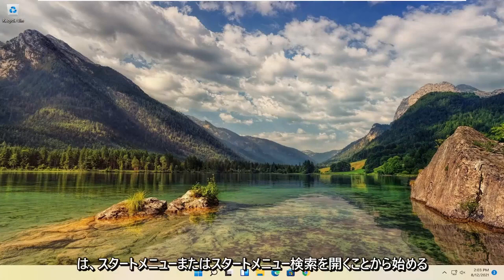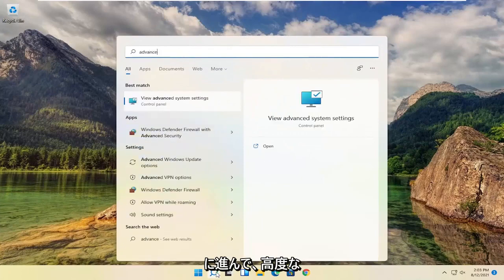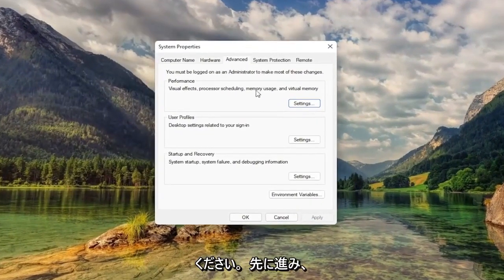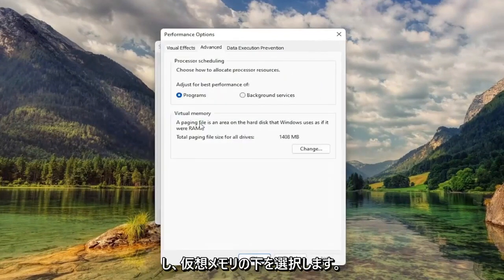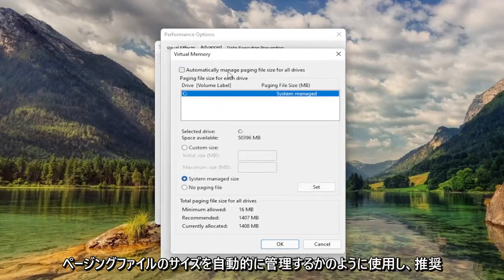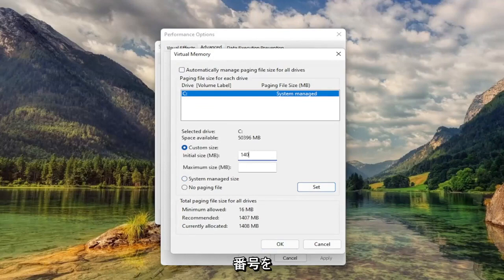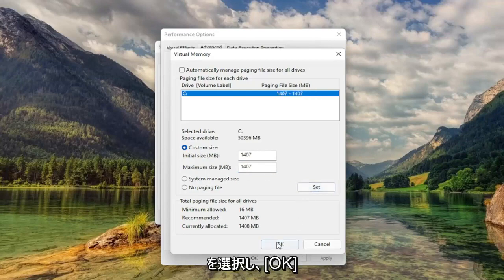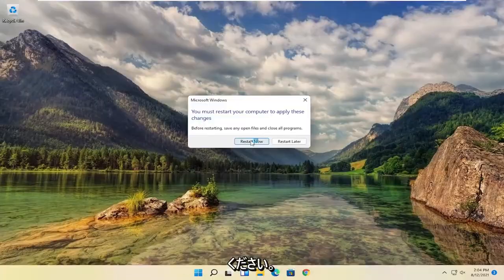Windows11 ハードディスクの余りを仮想メモリ化してPCを高速化する方法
仮想メモリの設定方法Windows11 | RAMを増やしてWindows11を高速化する|ページングメモリを調整する

Windows 11では、仮想メモリ（またはページングファイル）は、RAM（ランダムアクセスメモリ）に割り当てられた使用頻度の低い変更されたページをハードドライブに削除して一時的に保存するように設計された重要なコンポーネント（隠しファイル）です。このアプローチを使用すると、システムはより頻繁なプロセスとアプリケーションに対してより高速な物理メモリを優先し、全体的なパフォーマンスを向上させ、システムメモリが不足した場合にデバイスがロックするのを防ぎます。

さらに、ページングファイルは、システムクラッシュ時のクラッシュダンプ（ブルースクリーンオブデス）をサポートするために重要です。十分な大きさのページファイルがないと、システムメモリのすべての内容を含むダンプが作成されないためです。

このチュートリアルで対処する問題：
ゲーム用の仮想メモリウィンドウ11を設定する
仮想メモリウィンドウの設定118GB RAM
仮想メモリウィンドウの設定11
仮想メモリウィンドウの設定方法11
Windows11に仮想メモリを設定する
仮想メモリウィンドウのセットアップ11

システムはさまざまな要因に応じてページングファイルのサイズを自動的に管理しますが、場合によっては、デフォルトの仮想メモリ値を手動で増やす必要があります。たとえば、「システムの仮想メモリが不足しています」というメッセージが表示された場合です。時間の経過とともにパフォーマンスが低下することに気付いているか、特定のアプリケーションが意図したとおりに機能するために特定のパラメーターが必要です。